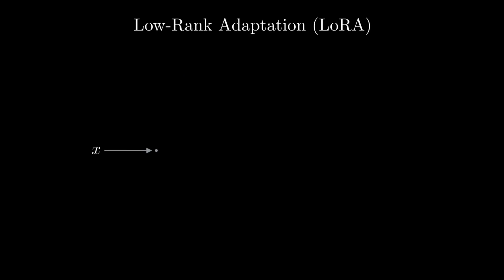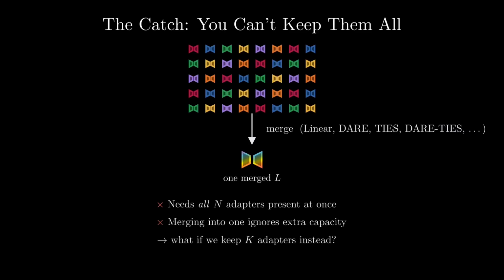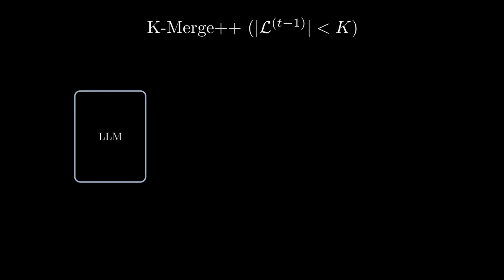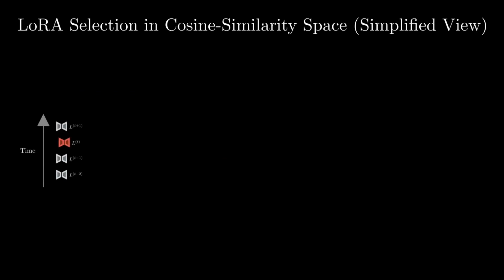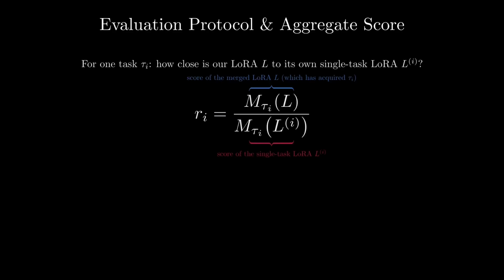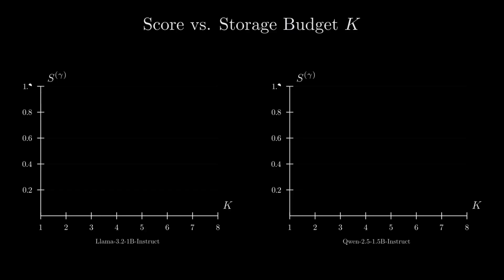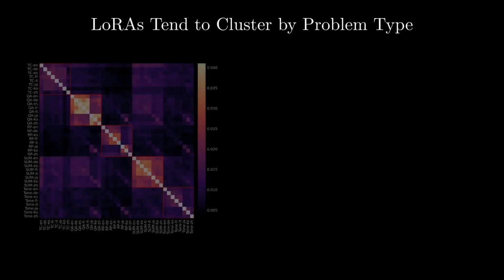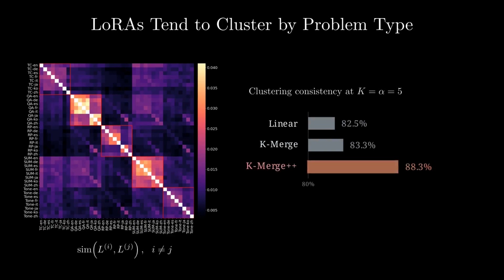[ACL 2026] K-Merge: Online Continual Merging of Adapters for On-device Large Language Models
D. Shenaj, O. Bohdal, T. Ceritli, M. Ozay, P. Zanuttigh, U. Michieli, “K-Merge: Online Continual Merging of Adapters for On-device Large Language Models",  Annual Meeting of the Association for Computational Linguistics (ACL main, oral), 2026, San Diego, California.

Orals Session E: Low-resource Methods for NLP 2, Harbor H-I — main 256, Mon July 6 — 11:00-12:30 PDT.